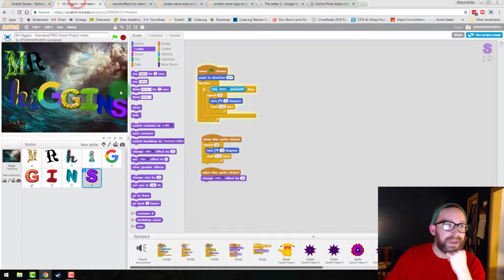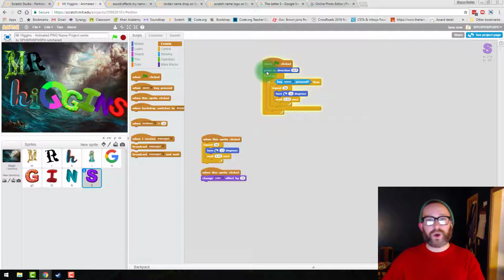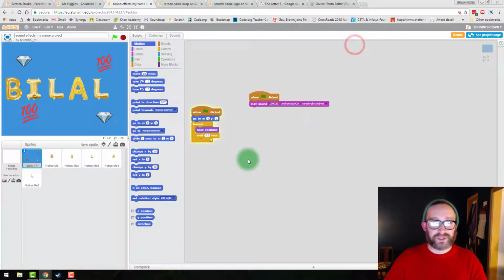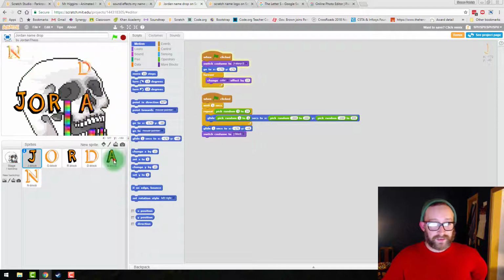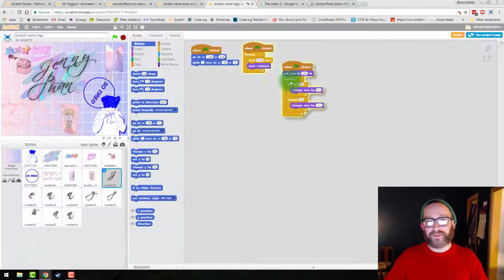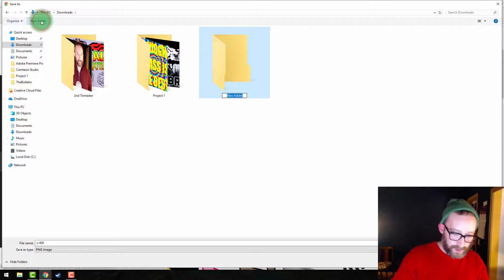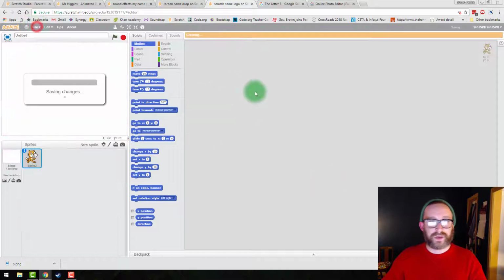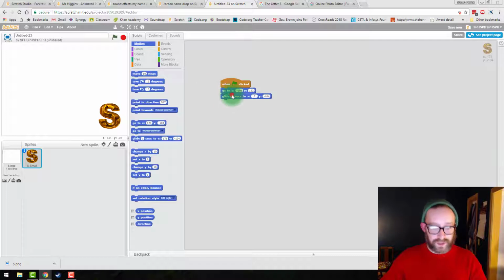#2.1 - Part 2 - Animating Your Name or Logo with PNG Letters!